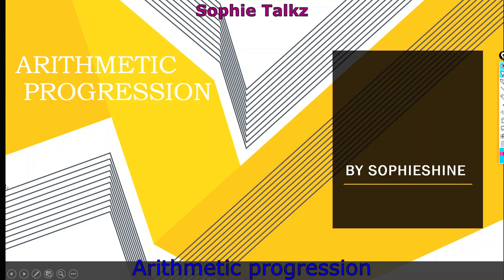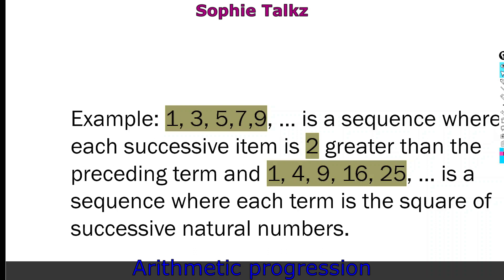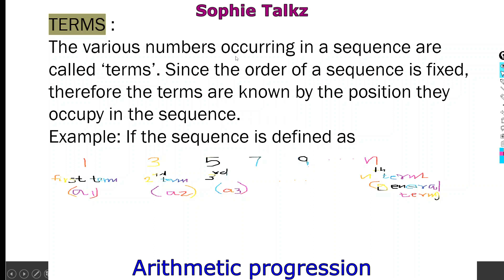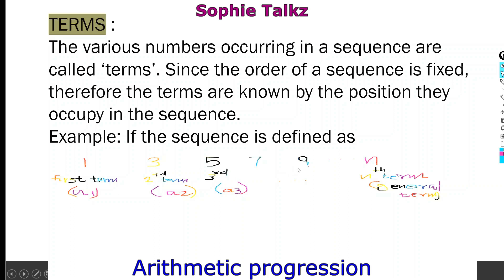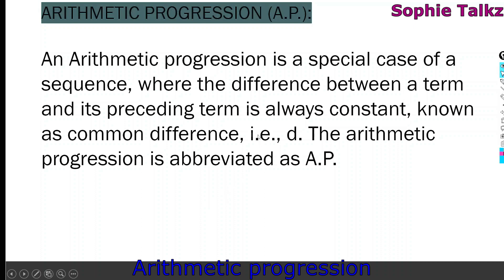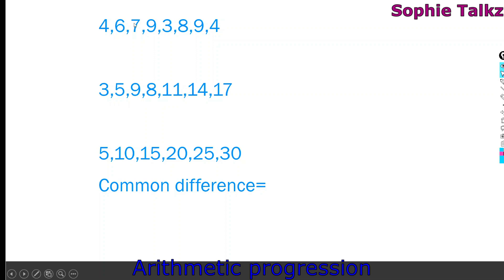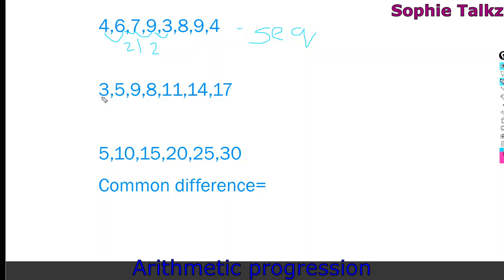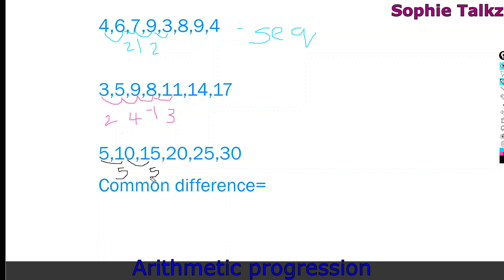Arithmetic Progression(AP) in Malayalam : സമാന്തര ശ്രേണി | Part -1 |Kerala Class 10 Maths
welcome to " SophieTalkz "

Arithmetic Progression in Malayalam : സമാന്തര ശ്രേണി | Part -1

Arithmetic progression formula |Kerala Class 10 Maths